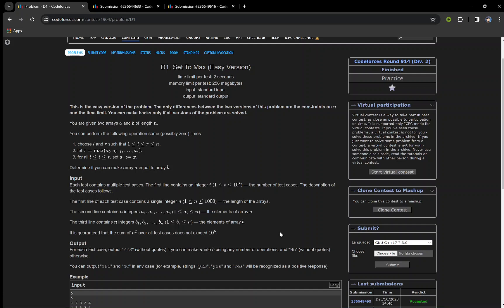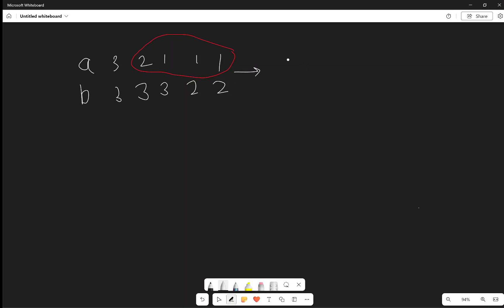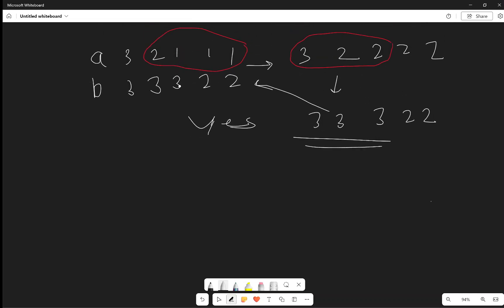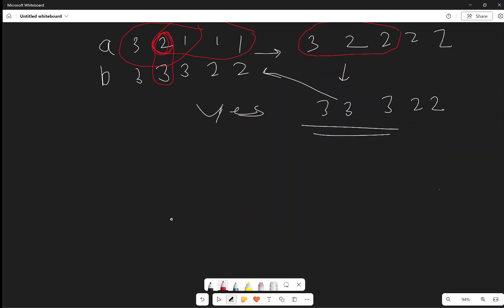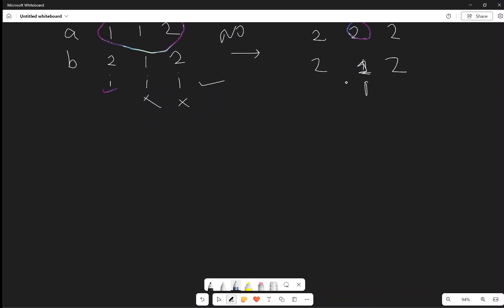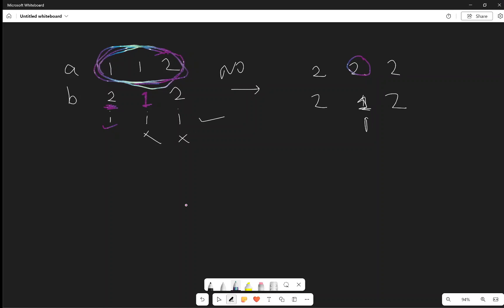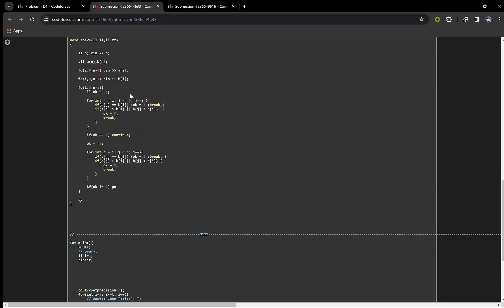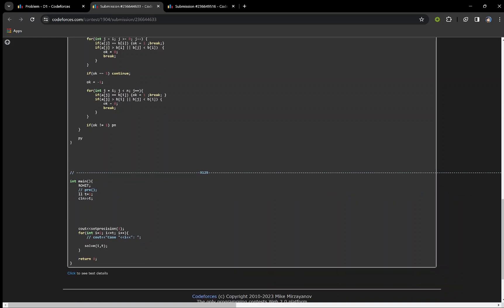Set To Max (Easy & Hard Version) | Codeforces Round 914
Timecode
00:00:00 - Problem Statement
00:00:54 - Sample test case
00:01:54  - Intuition
00:09:05 - Code